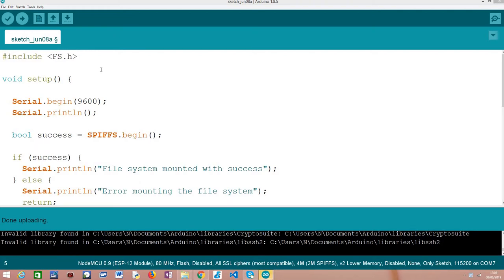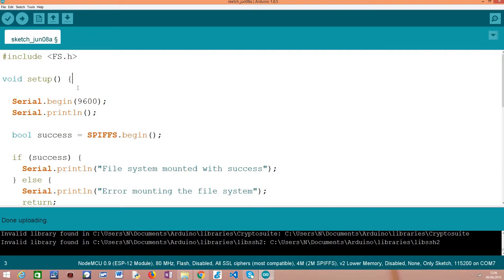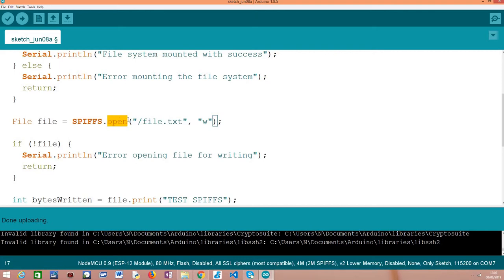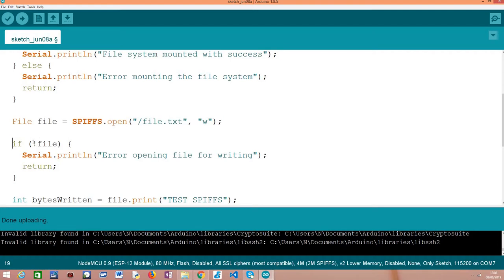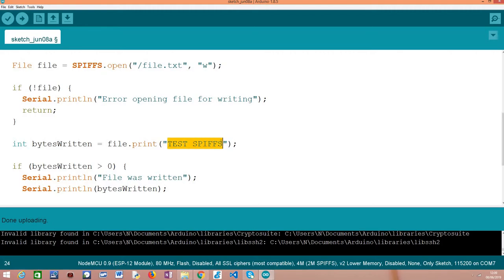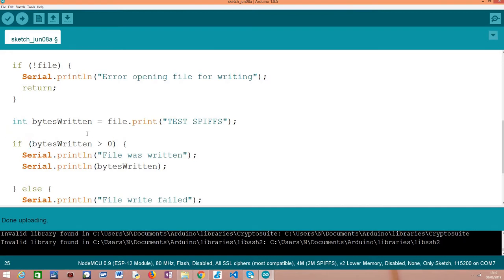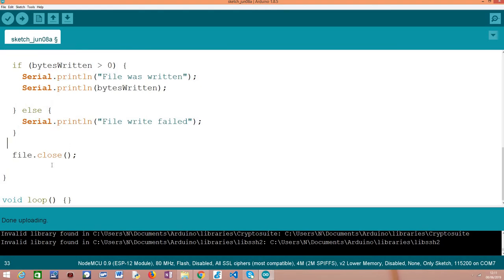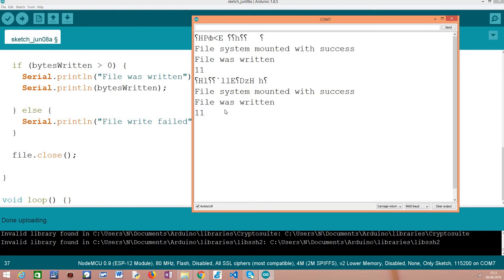ESP8266 SPIFFS: Writing a file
This video tutorial explains how to write a file to the SPIFFS file system of the ESP8266, using the Arduino core.